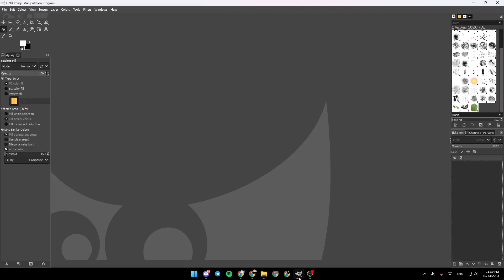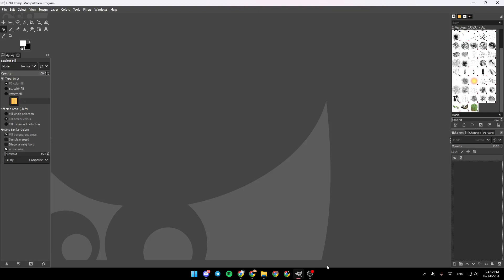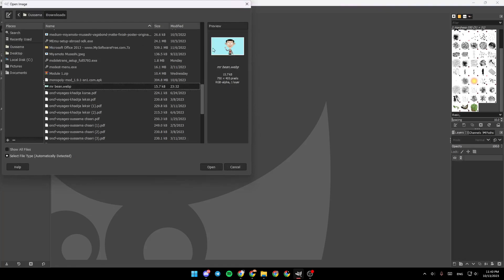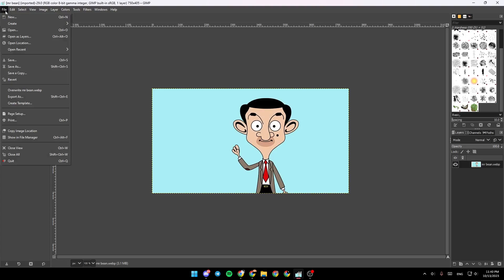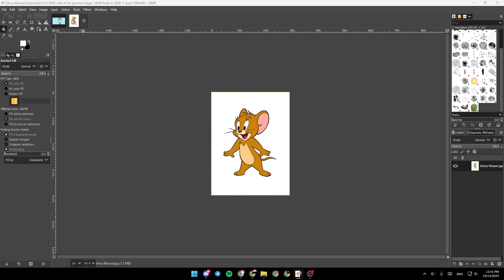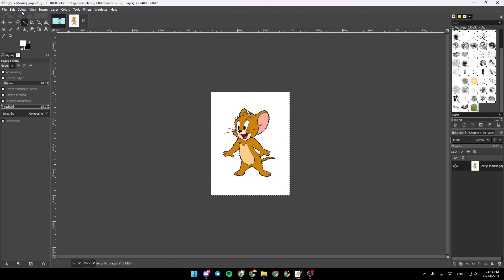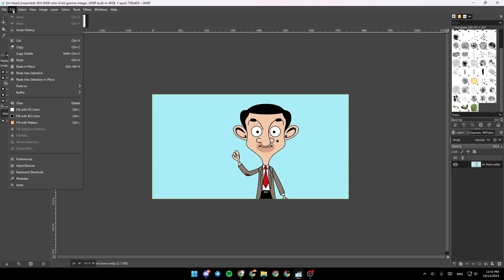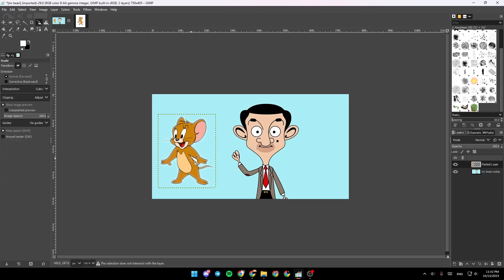How To Overlay Images In Gimp Tutorial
Today we talk about overlay images in gimp,gimp tutorial,how to gimp,gimp tutorials